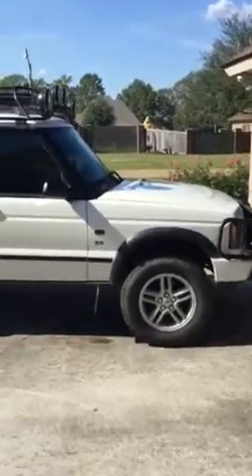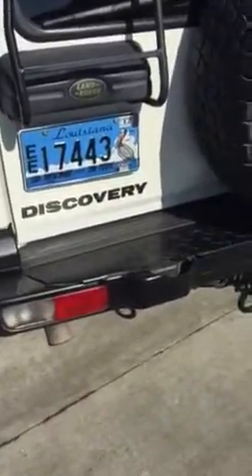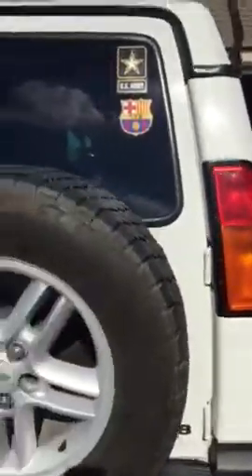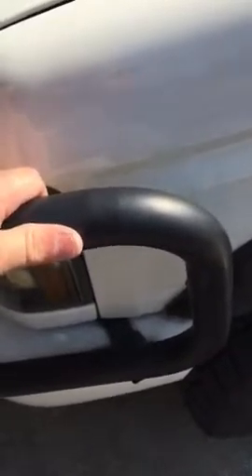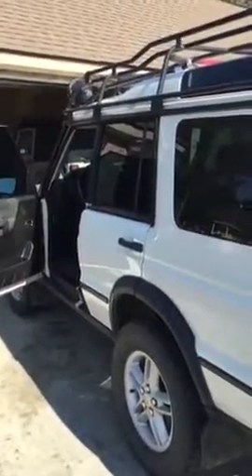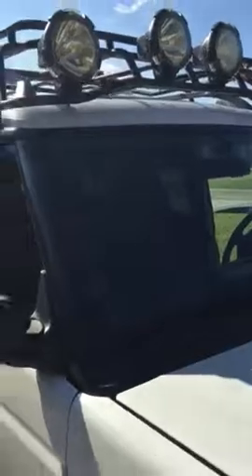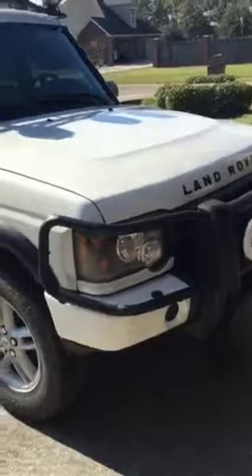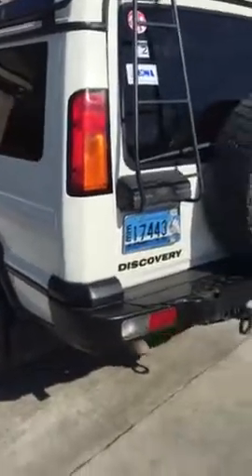For Sale 2003 Land Rover Discovery II